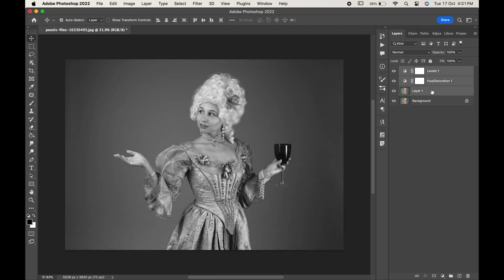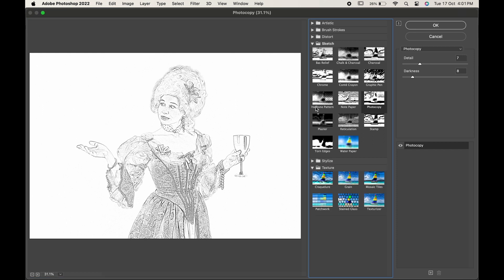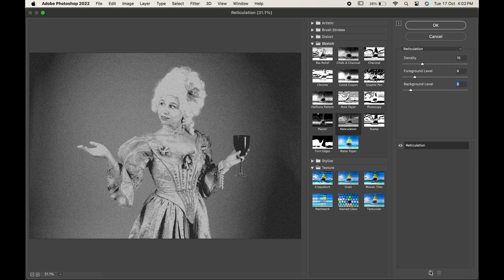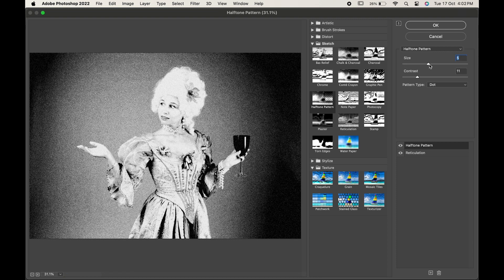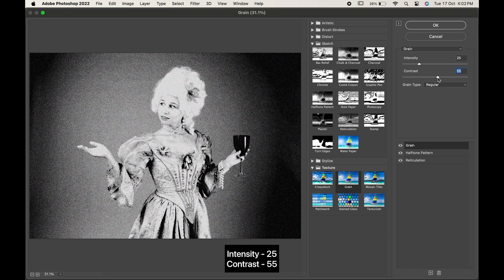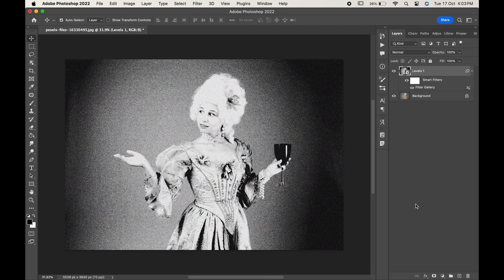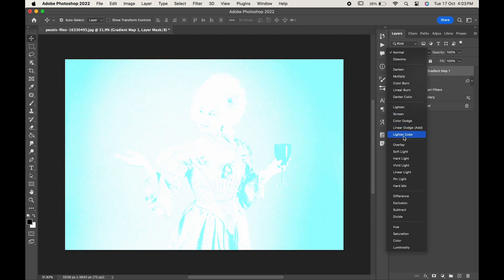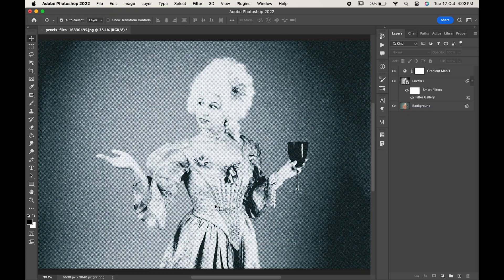Create Halftone Pattern Effect In Photoshop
In this Photoshop tutorial for 2024, we're diving deep into the world of halftone patterns. Learn the best techniques to create stunning halftone effects that will elevate your design game. Whether you're a graphic designer, illustrator, or just a creative enthusiast, this step-by-step guide will show you how to craft eye-catching halftone patterns with ease.